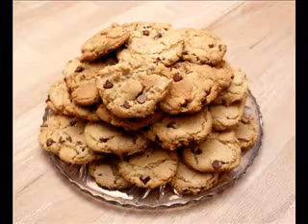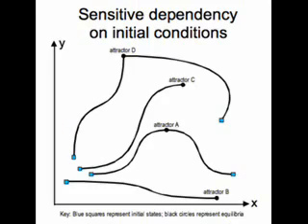Software Development Chaos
In the land of software development we must recognize the limitations of our ability to plan in advance. Just like the weather there are limits to detailed up front design.